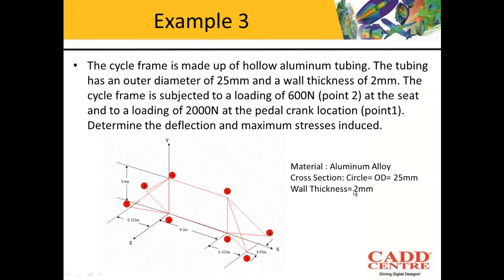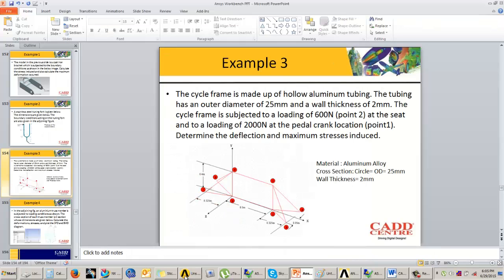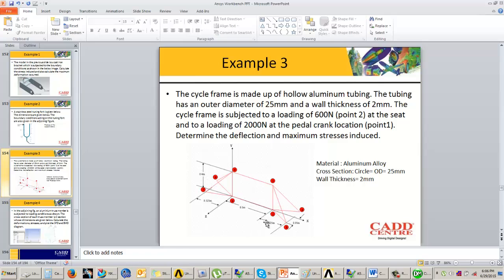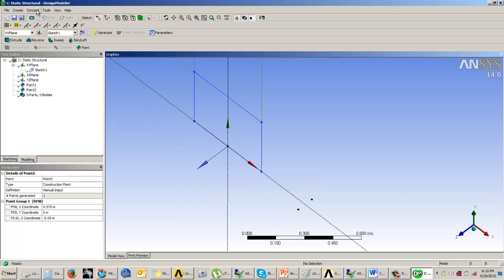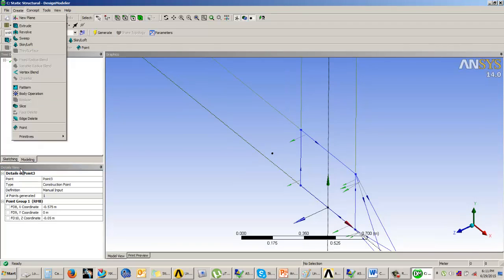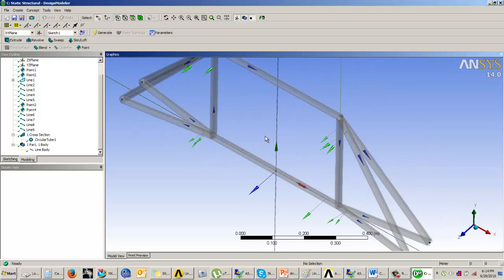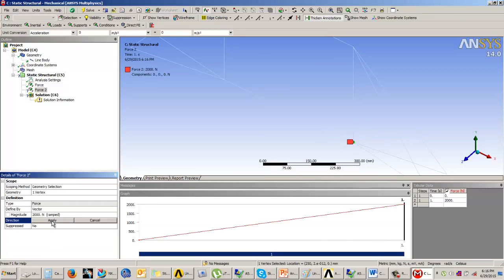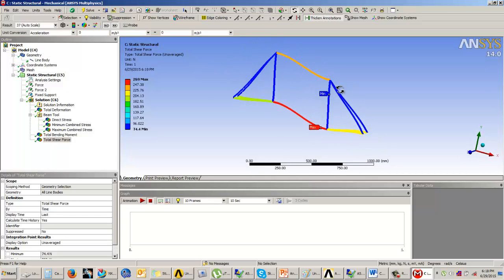Surface & Line Models in Ansys Workbench Example - 3 | CAE | Mechanical Engineering | BK Engineering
Welcome to our tutorial on surface and line models in ANSYS Workbench! In this video, we will explore the versatile modeling techniques offered by ANSYS Workbench for creating surface and line-based models.

Surface and line models play a crucial role in various engineering domains, such as structural analysis, fluid dynamics, and electromagnetics. ANSYS Workbench provides a comprehensive set of tools and functionalities to efficiently create, manipulate, and analyze surface and line models, allowing engineers to accurately represent real-world systems.

By mastering the surface and line modeling techniques in ANSYS Workbench, you will be equipped to efficiently create and manipulate complex surface and line-based models, leading to accurate and reliable engineering simulations.